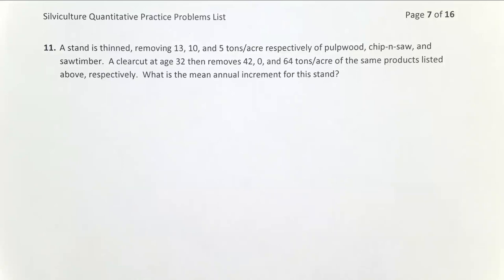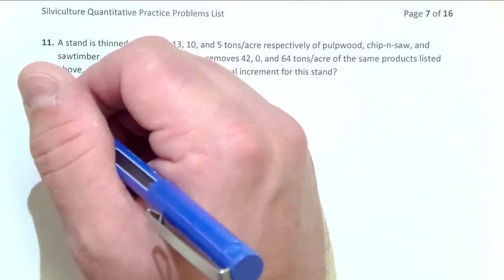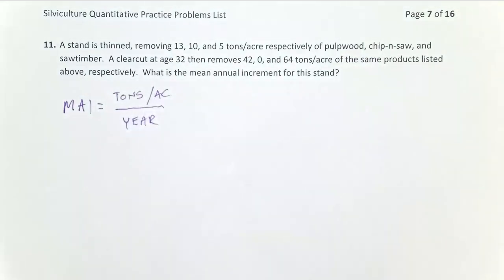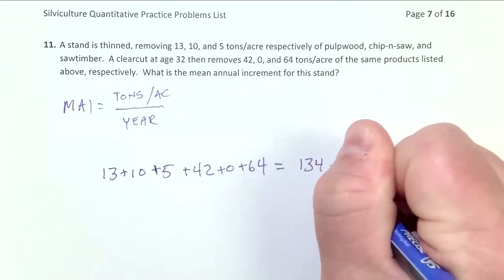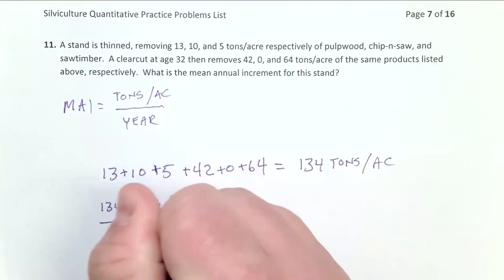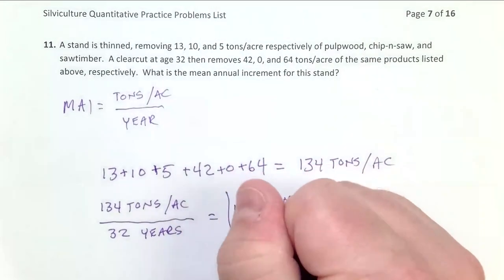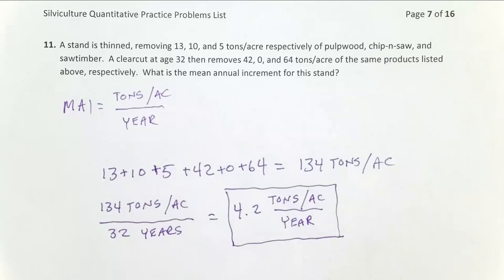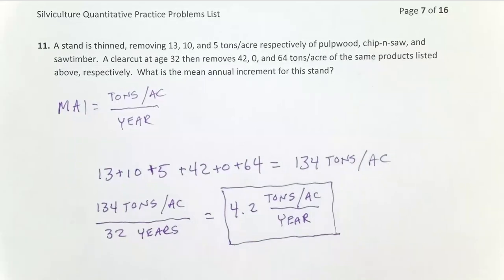Mean Annual Increment